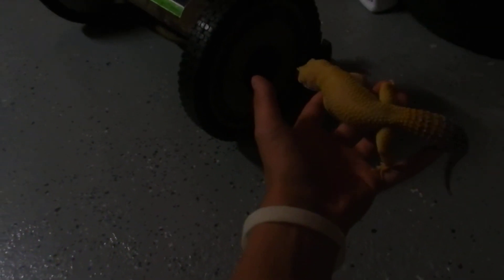Update/Expo pick ups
this is just a vid the update on leopard geckos, and expo pick ups, the baby is 1-2 months old, and i think weights 10-15 grams, she is a raptor female, she is beautiful, the camera does no justice to her. the big adult is a Super Hypo Carrot tail Male. he is huge and amazing, just really awesome male. dont no how much he weights but is huge. thanks for watching, pls comment rate subscribe.